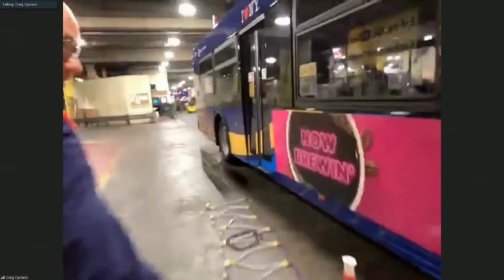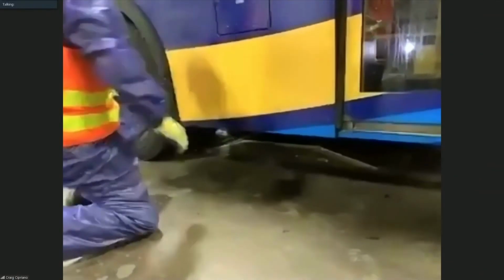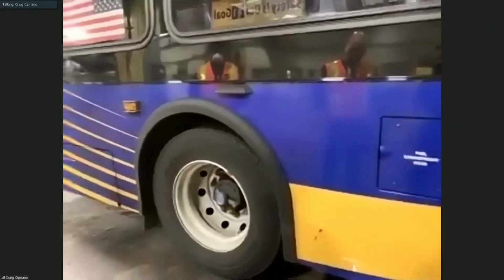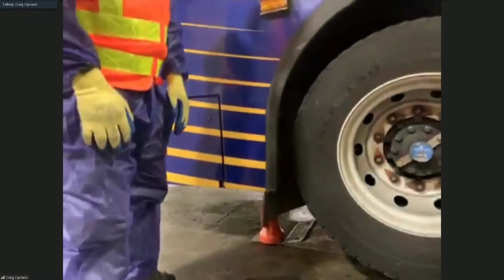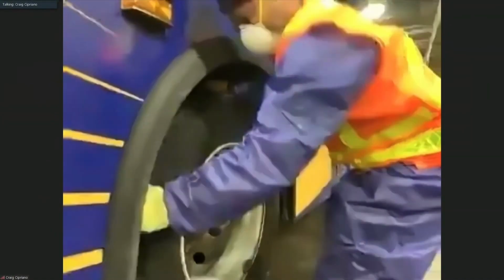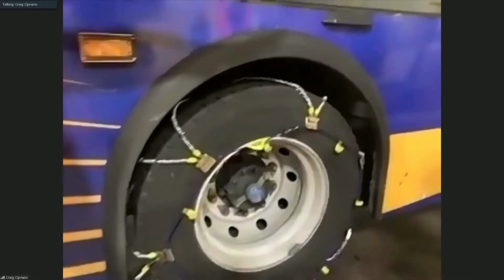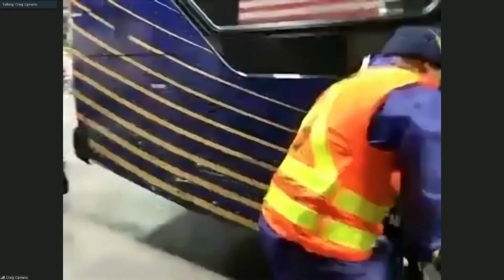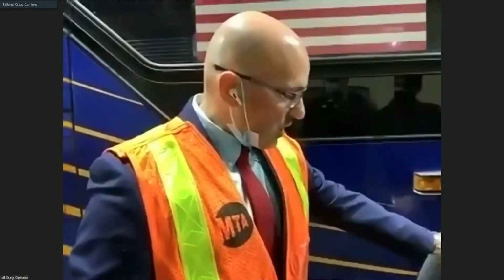How the MTA applies chain tires to buses for snow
This clip is from the MTA press conference on December 15 2020 in preparation for the snow storm that was approaching the city. In this video Craig Cipriano shows how the snow tires are put on the MTA busses. This video does not belong to me this is just a clip from a longer video.